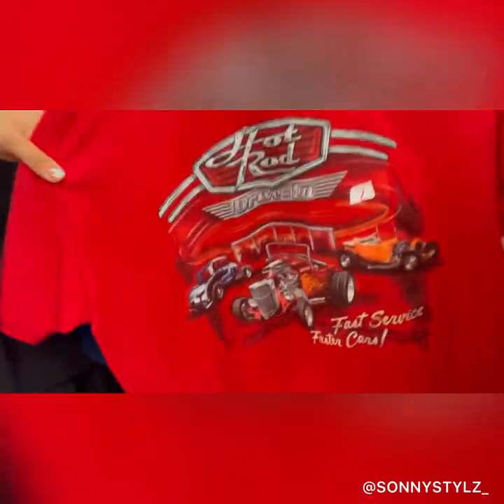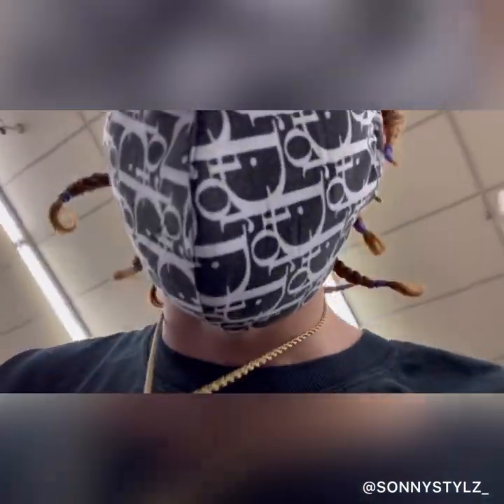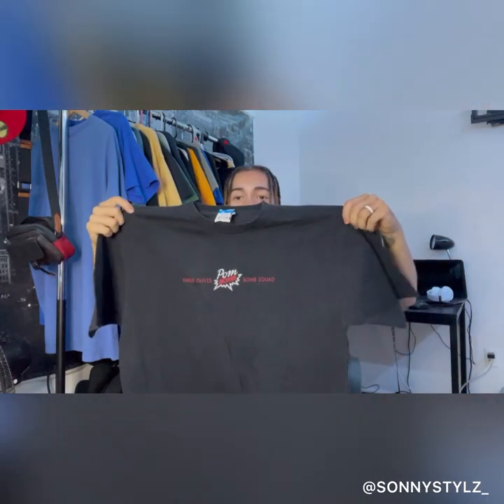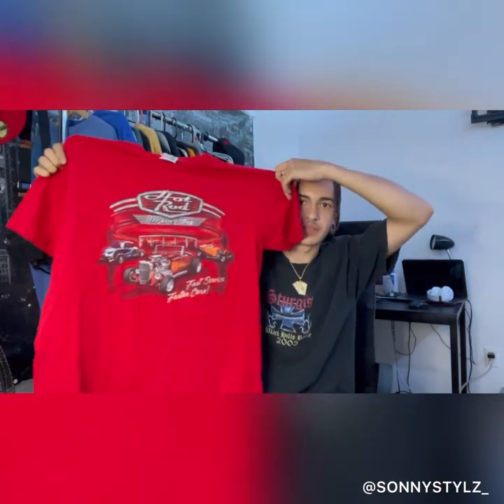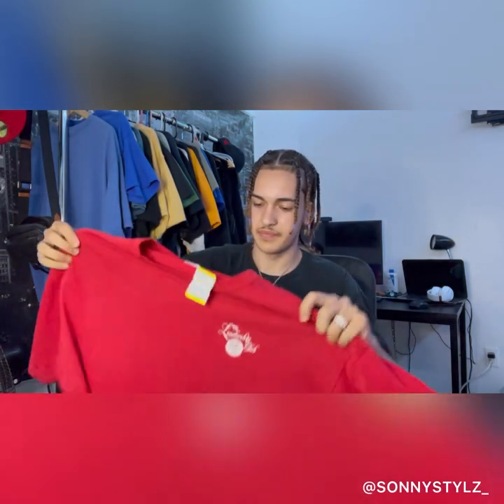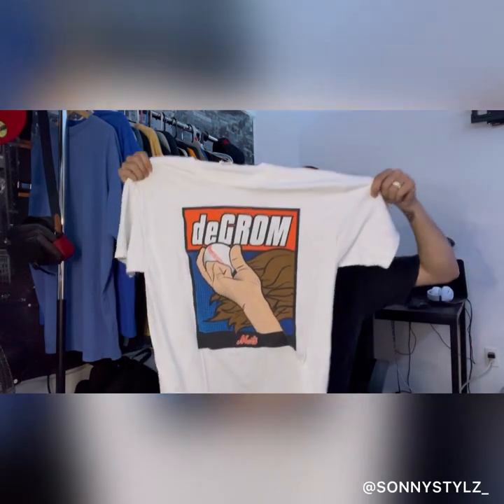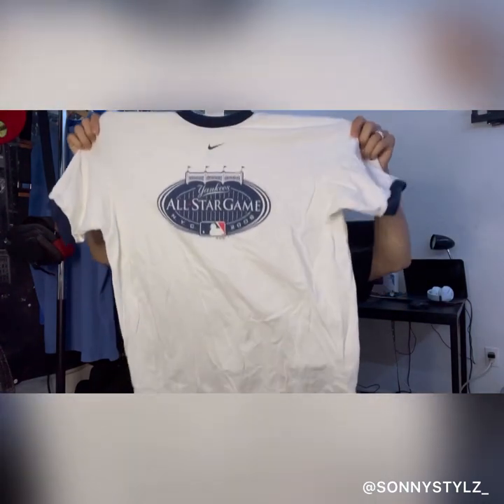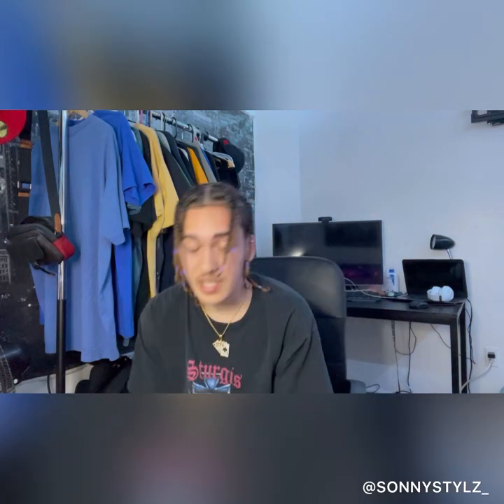First Trip To The Thrift Vlog🦋🔥